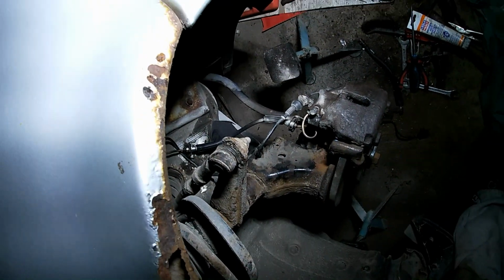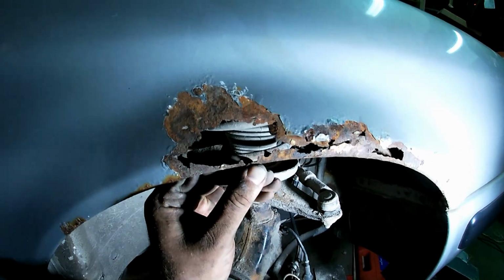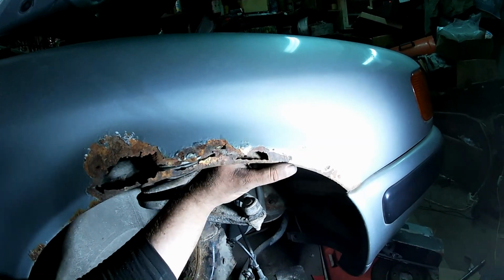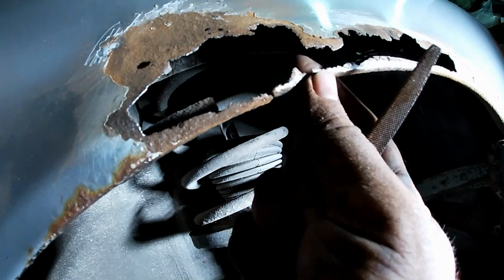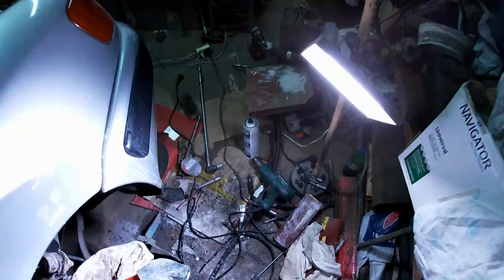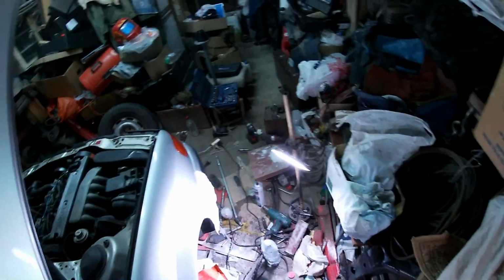AUDI 100 c4 rusty fender repairing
Audi A6 Rusty fender repairing and respraying